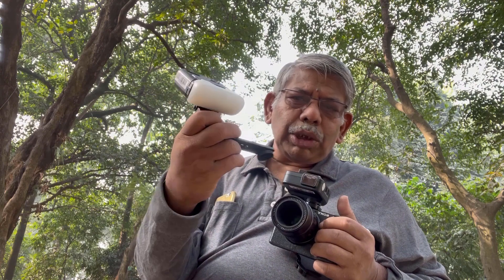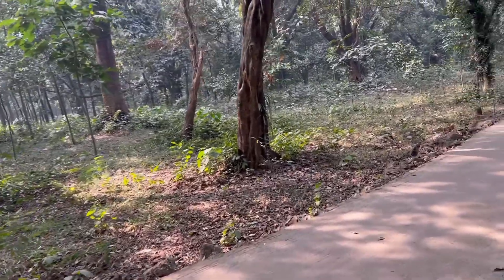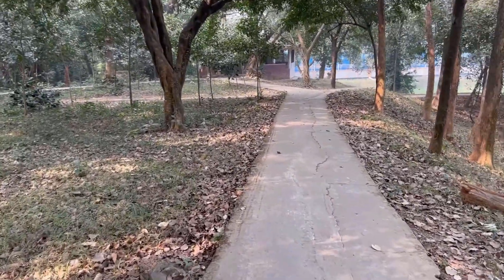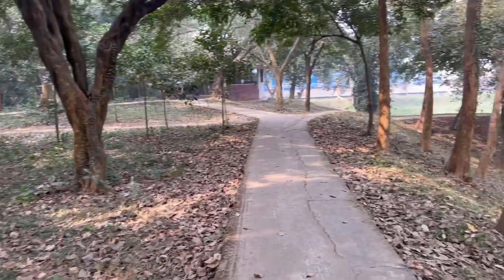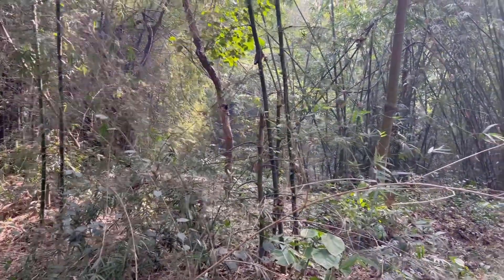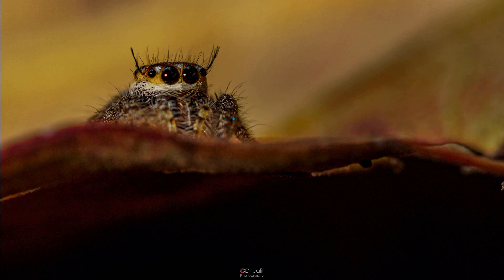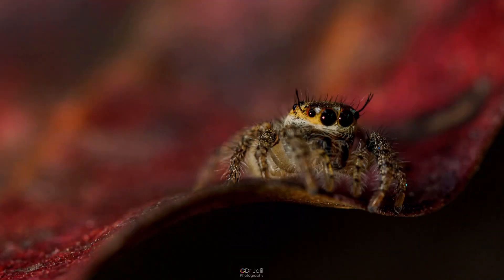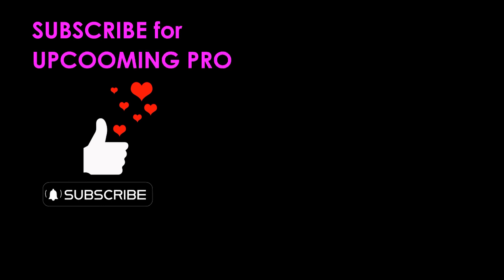PERFORMANCE OF TT ARTISAN 40 mm F2.8 MACRO LENS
Performance review of  a very affordable TT ARTISAN macro lens with spider macro photography during a macro walk.